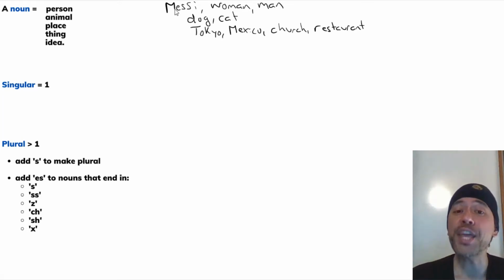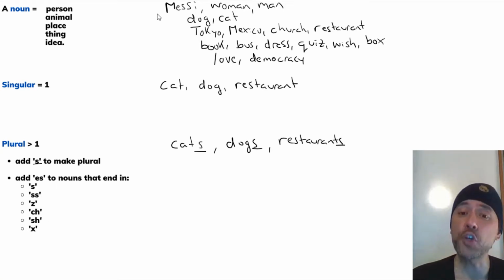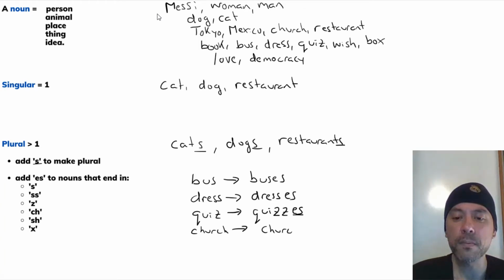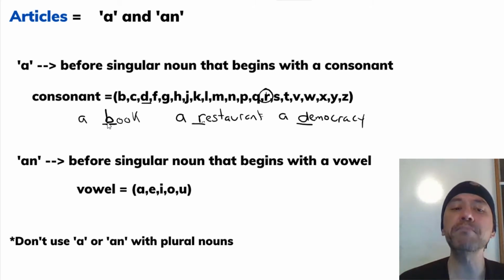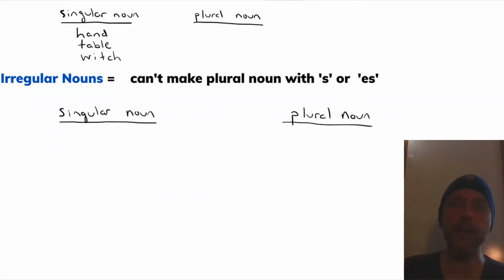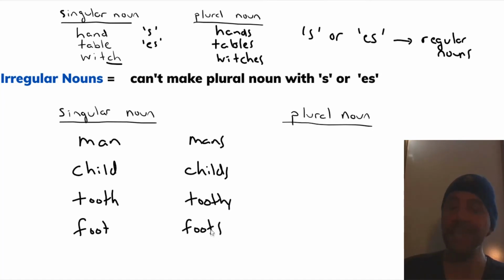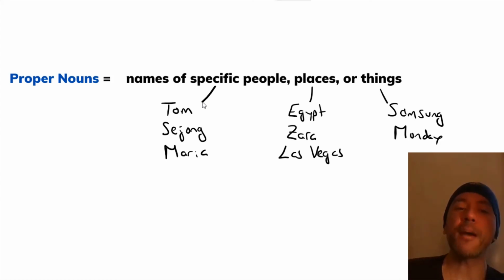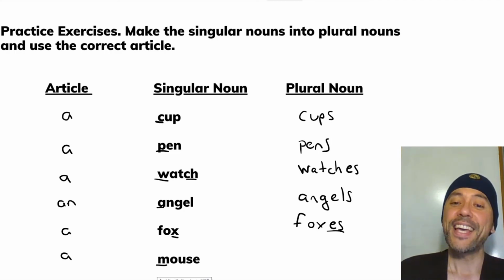Grammar: Nouns and Articles [Beginner]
Lingokoo provides English language learning videos and accompanying worksheets for students and teachers of English as a Second Language (ESL) or English as a Foreign Language (EFL). Videos have been made to help learn and teach grammar, vocabulary (academic word lists and business English), pronunciation and listening. The website also offers free e-books.